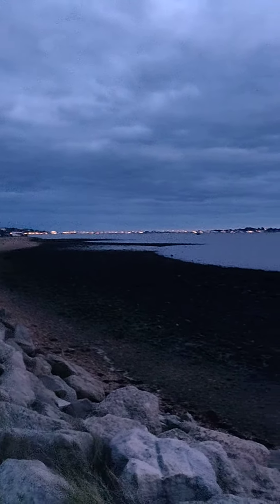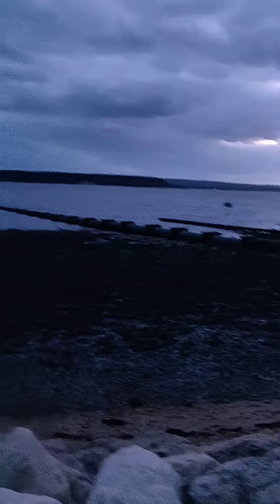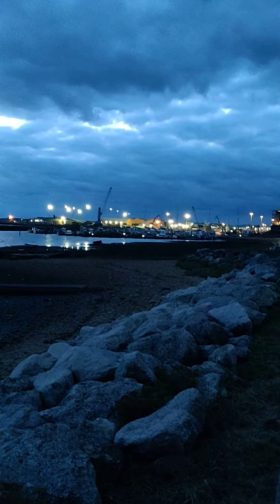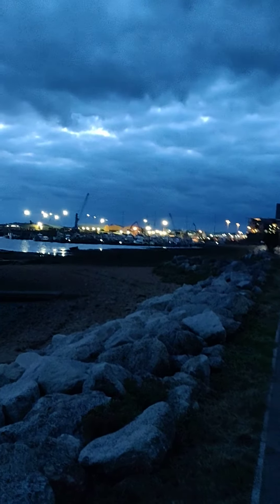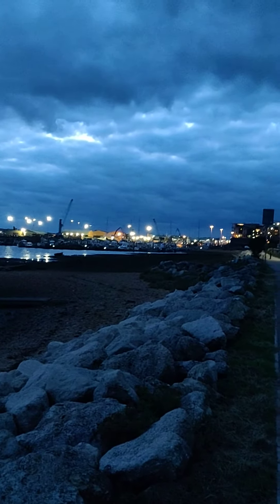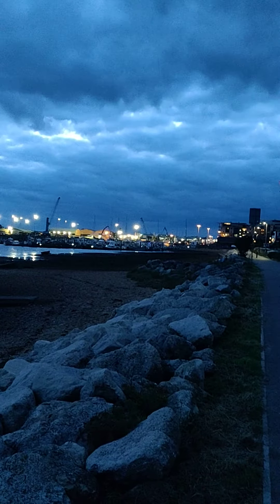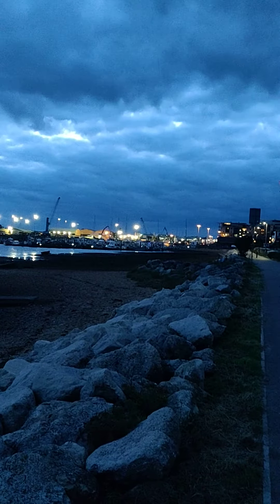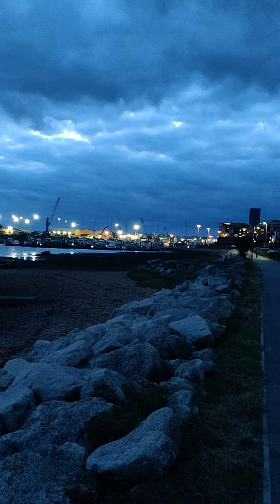Poole Harbour in Dorset in southern England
Poole Harbour in Dorset on a windy evening. 2nd largest natural harbour in the world.